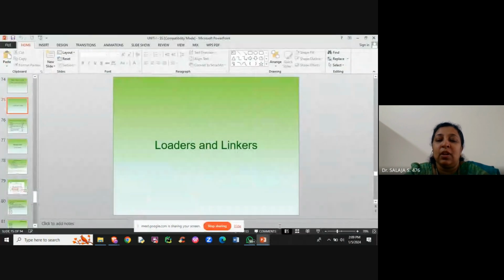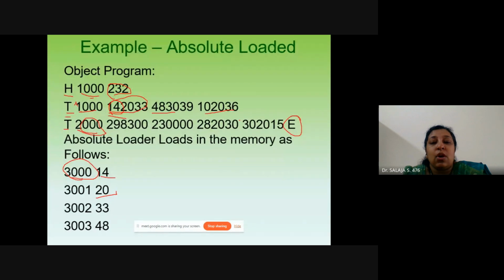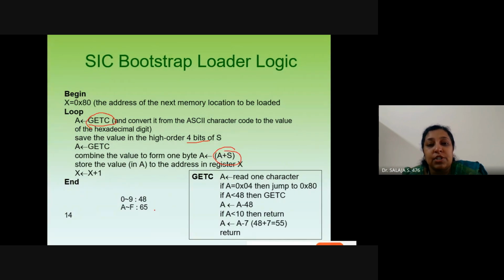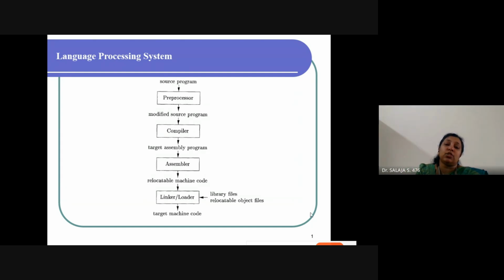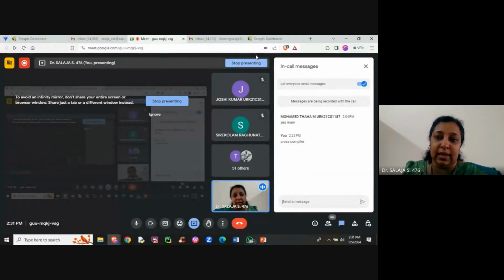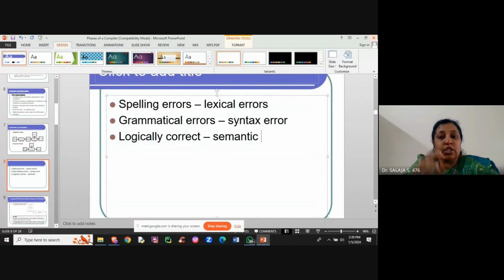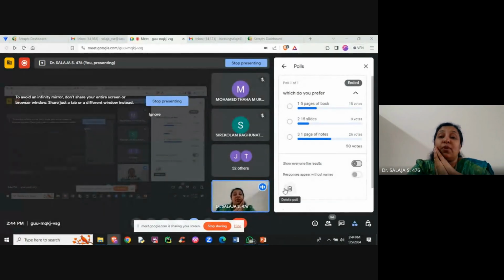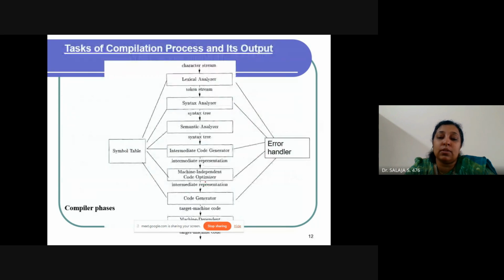Linker and Loader